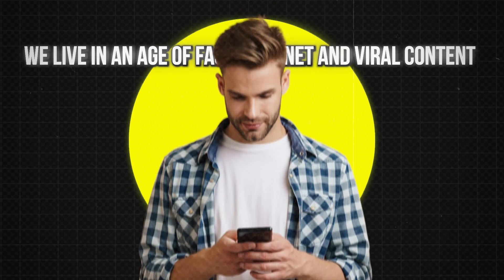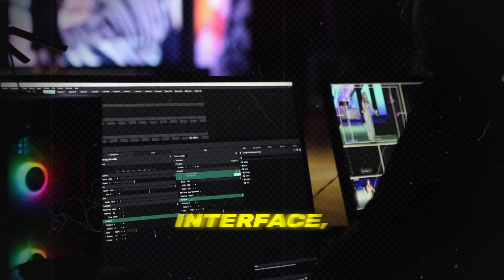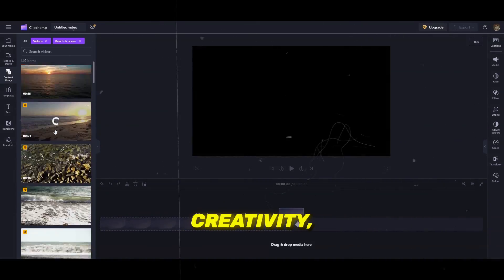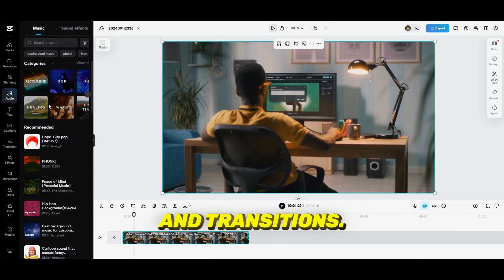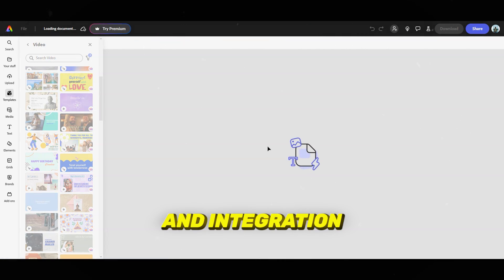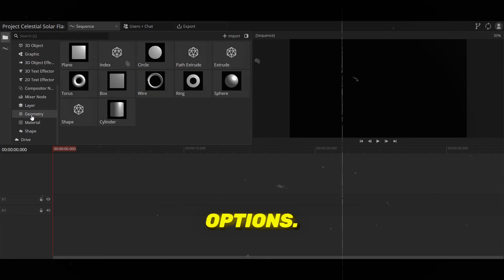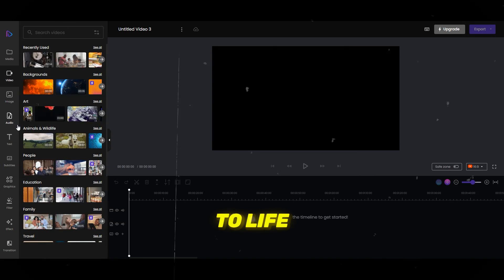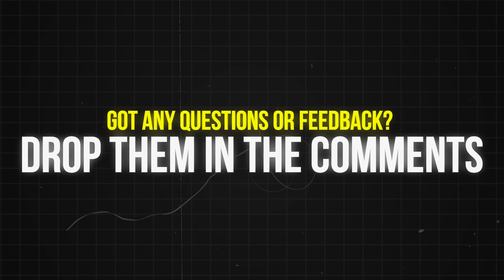Top 5 FREE Video Editing Software Online with NO Watermark 2024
Discover the top 5 free online video editors without watermarks for 2024! These powerful, easy-to-use tools let you create professional videos without paying for expensive software.

Timestamps:
00:00 – Introduction
00:45 – ClipChamp
01:20 – CapCut Online
01:54 – Express
02:25 – Panzoid
02:52 – Illusto
03:24 – Outro

This Video Covers:
Free online video editors
No watermark video editors
Best free video editors

This Video Covers:
FREE Video Editing Software Online
Top 5 FREE Video Editing Software